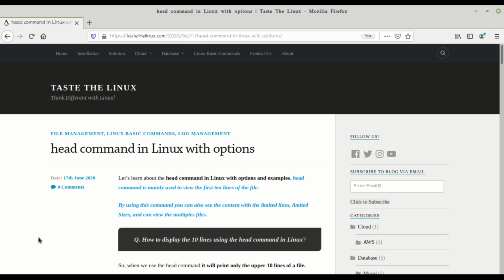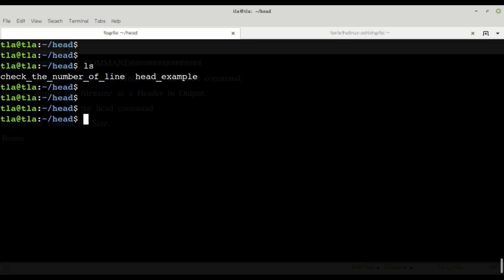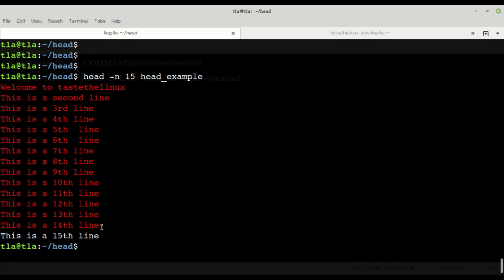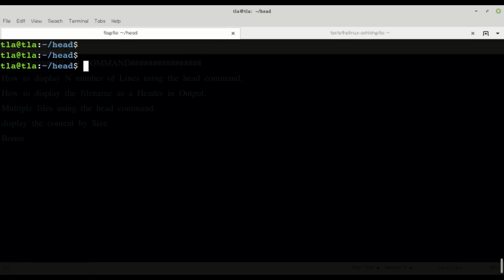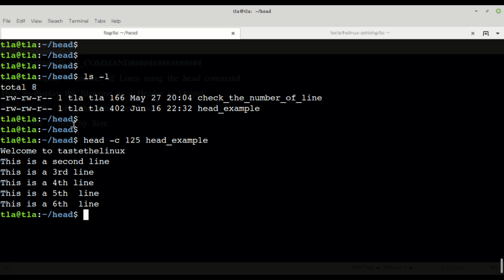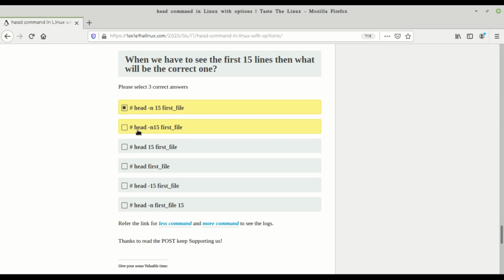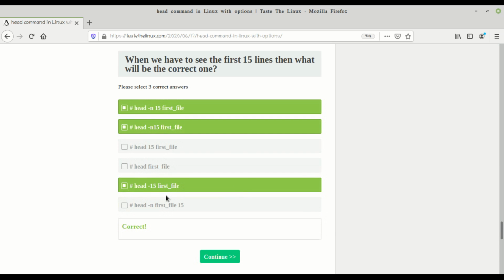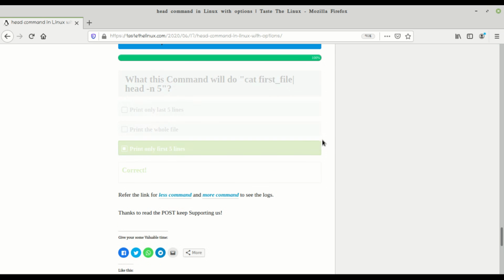LINUX Commands | Basic Linux Commands | Linux Tutorials for Beginners - head command | TASTETHELINUX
LINUX Commands | Basic Linux Commands | Linux Tutorials for Beginners | head command  TASTETHELINUX IN ENGLISH.

VIDEO EDITING CREDITS: AKASH MISHRA
Follow him on Instagram (@itsakashmishra_)

why we use a head command?
head command is mainly used to view the first ten lines of the file. By using this command you can also see the content with the limited lines, limited Sizes, and can view the multiples files.

COVERED TOPICS:
1. Display the 10 lines using the head command in Linux.
2. Display N number of Lines using the head command.
3. Display the filename as a Header in Output.
4. Display Multiple files using the head command.
5. Display the content by Size.
6. BONUS

Keep visiting our website and keep supporting us

👉Think Different with LINUX! 💻
👉I Truly Believe to spread the knowledge💯
👉Teaching Linux, DevOps & Database💻